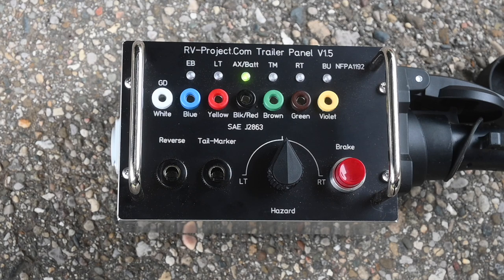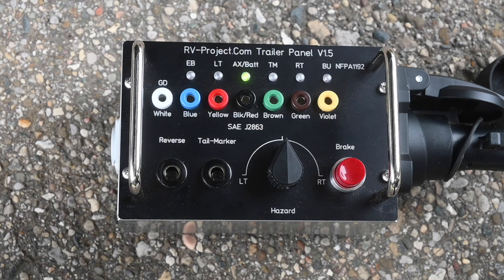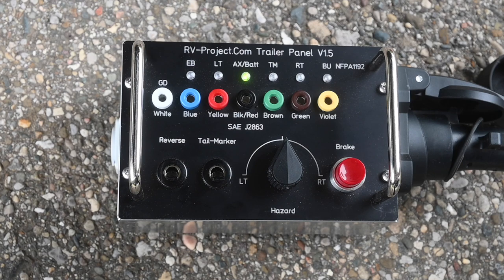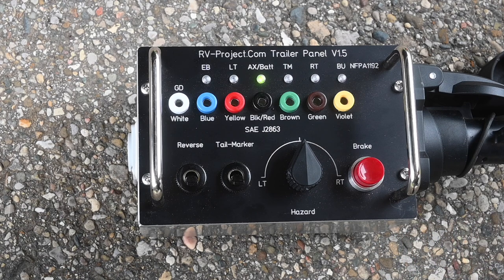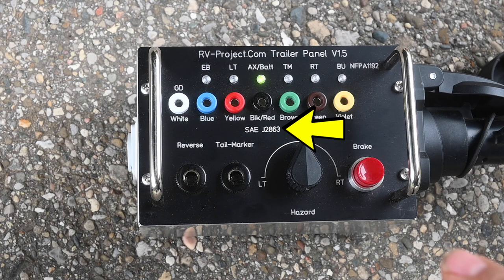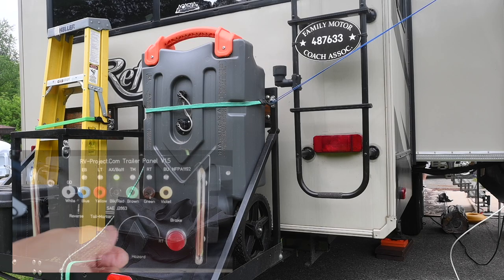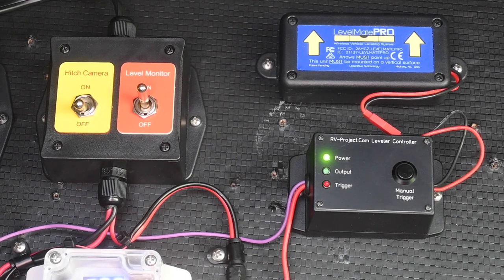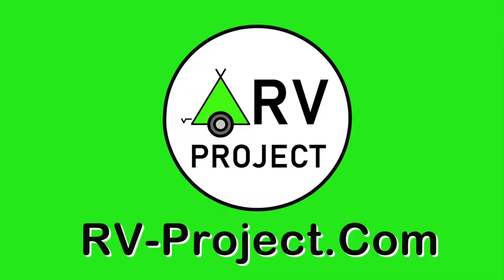RV-Project's Trailer Test Set V1.5 Operation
In this video, we will do a quick rundown on how to use the Trailer Test Set V1.5, including basic functionality with a 7 pin wiring harness, and a bonus demonstration for testing other projects.